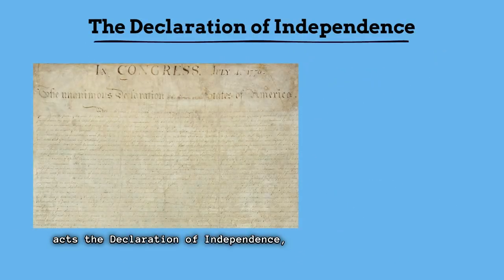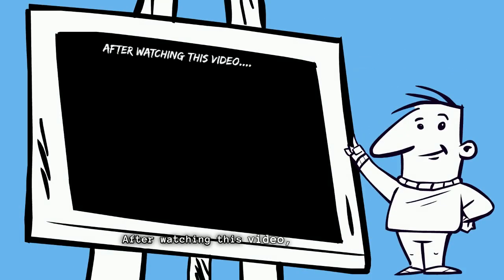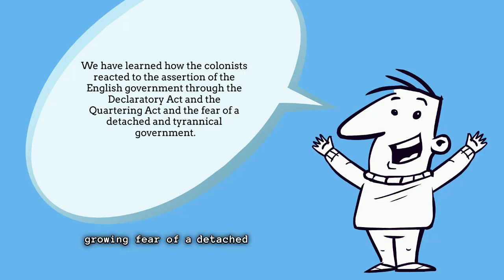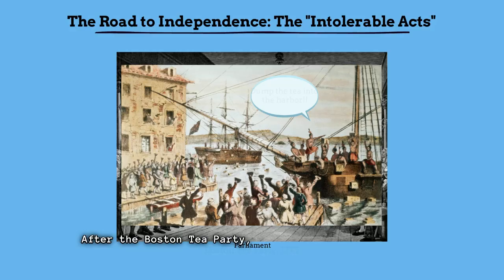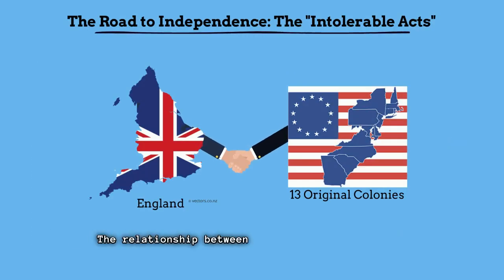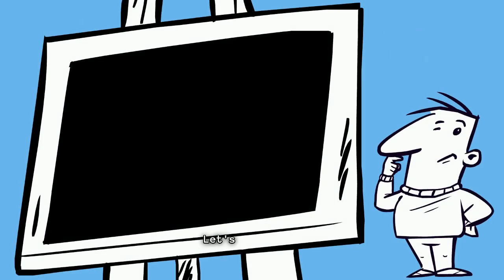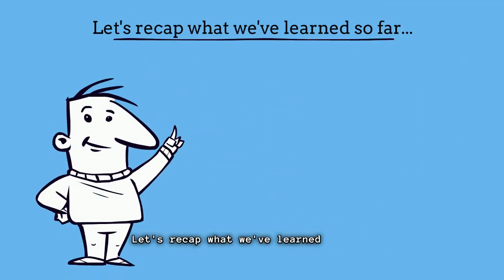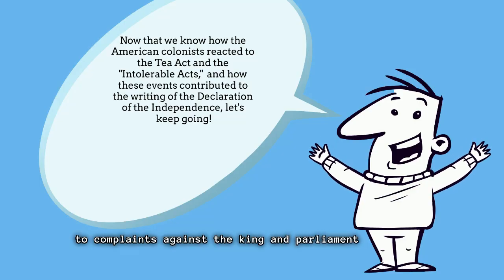1.5 Video 4 Tea Act and the Intolerable Acts